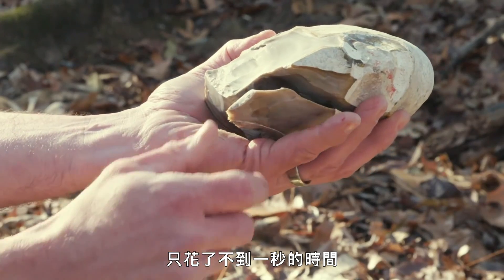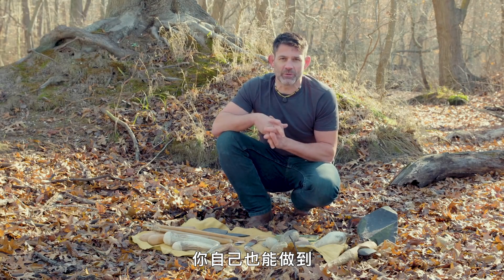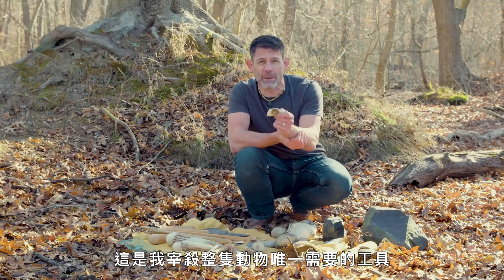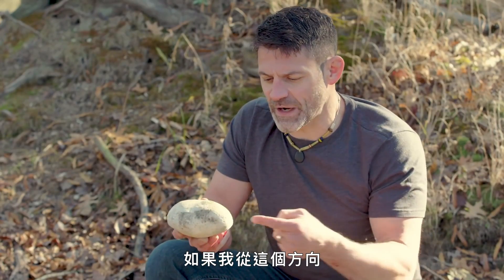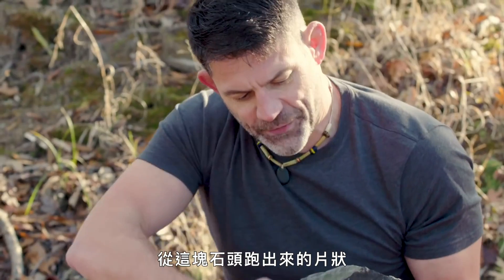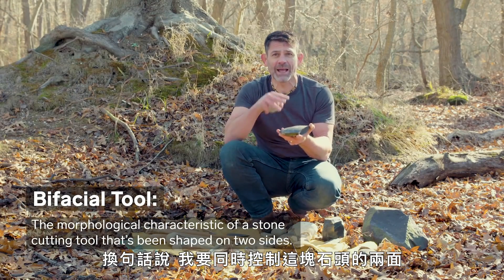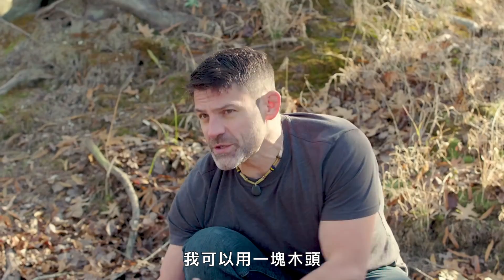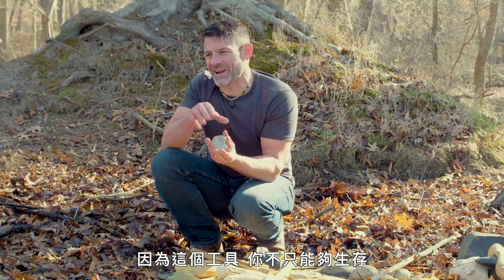野外求生必學！如何用「石頭」製作成工具？ How to Make Stone Tools in a Survival Situation｜科普長知識｜GQ Taiwan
如果你在荒野中一無所有，也許你需要的最重要的東西是鋒利、耐用的稜角。 人類是地球上最弱的物種之一，工具可以幫助我們彌補力量的不足。 華盛頓學院考古學和人類學教授 Bill Schindler 博士解釋了如何建造一些在生存環境中可能有用的原始石器。